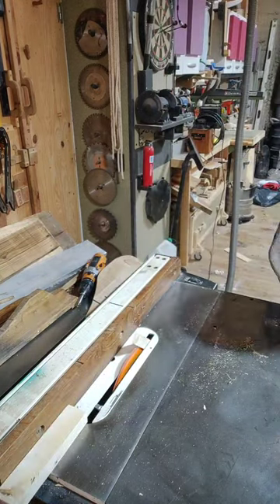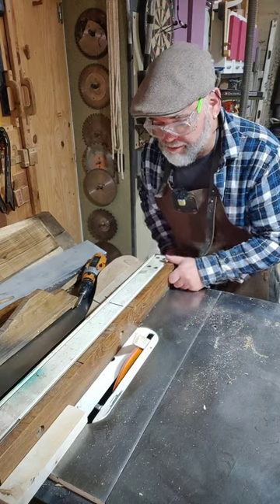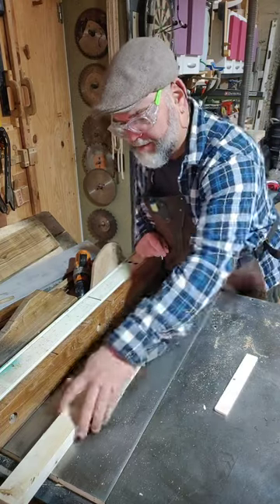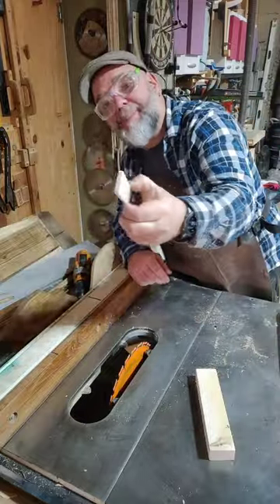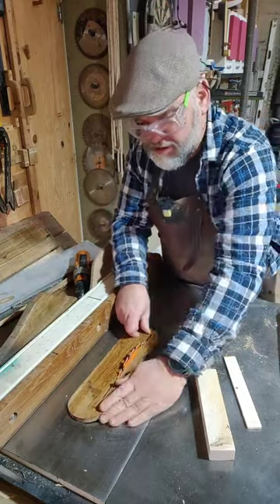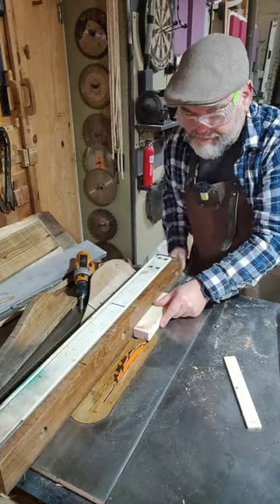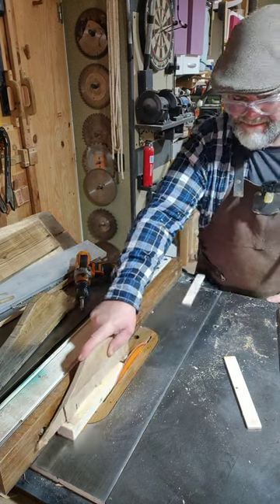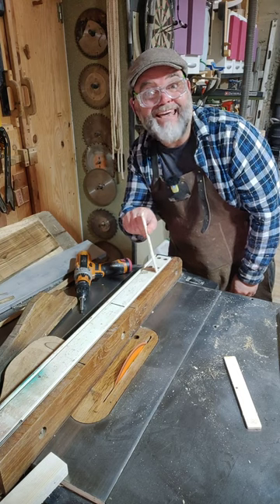A tablesaw 'Zero Clearance' insert is a must